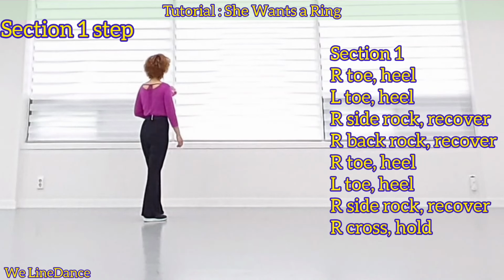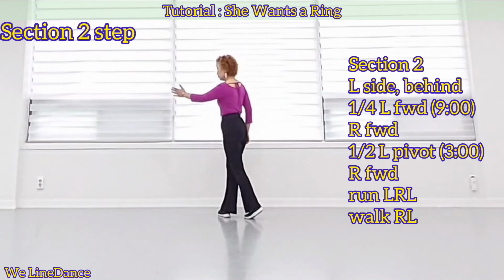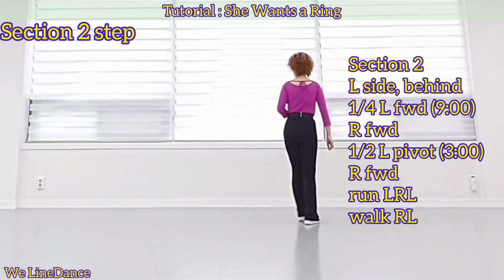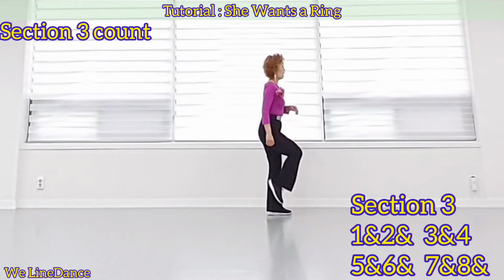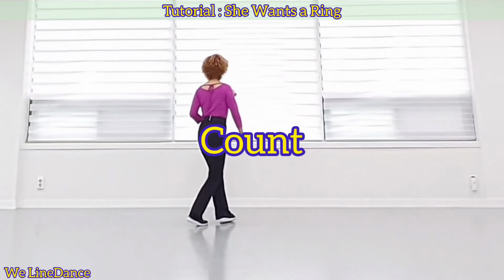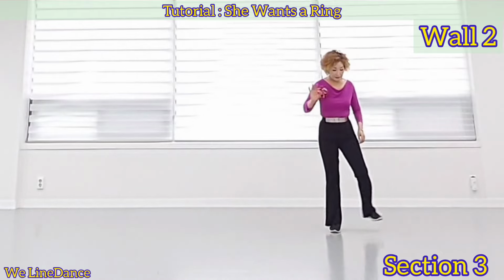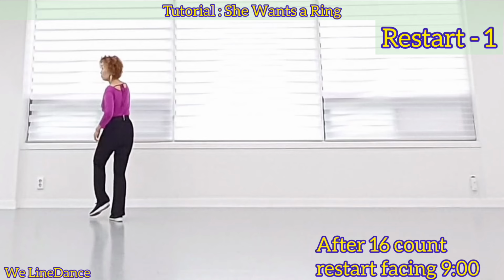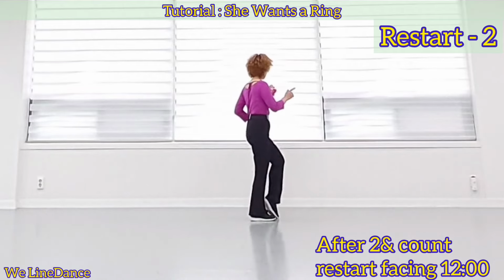Tutorial : She Wants a Ring linedance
she wants a ring linedance
she wants a ring

we linedance
위 라인댄스

♧경기 수원시 장안구 덕영대로 535번실 46   7층 (천천동 524-4)
    동호회 수업 (회원 모집중입니다~ 시간 되시는 날 오실 수 있습니다)

월수금 : 11시

화 목 : 1시

♧수원 청소년 문화센터
(경기도 수원시 팔달구 인계동 333)

화 목 : 10시